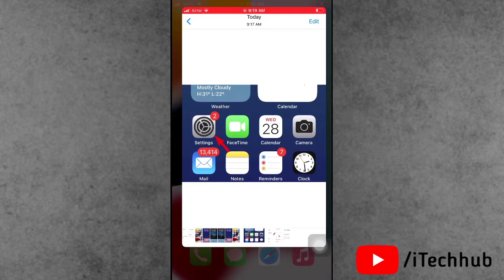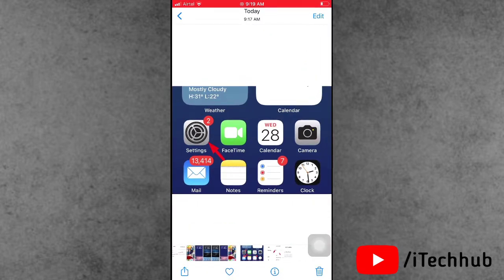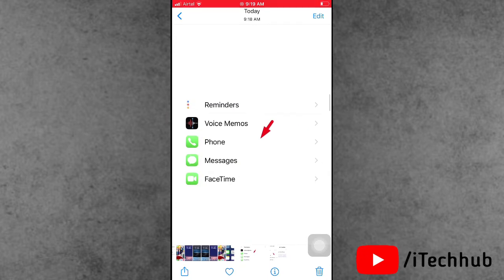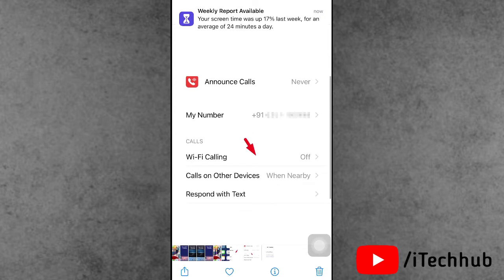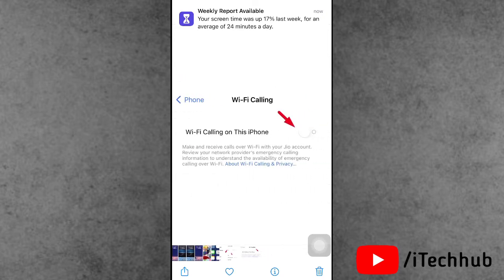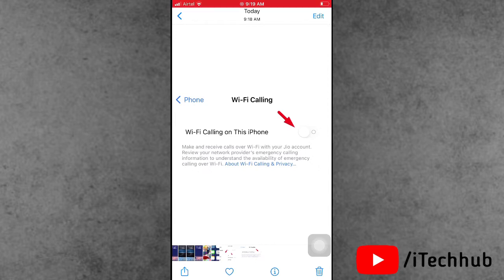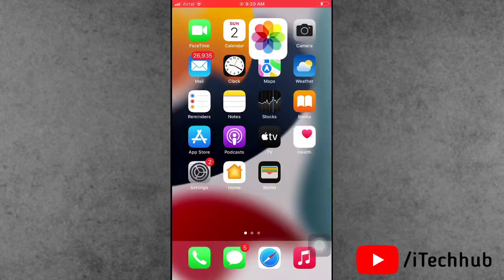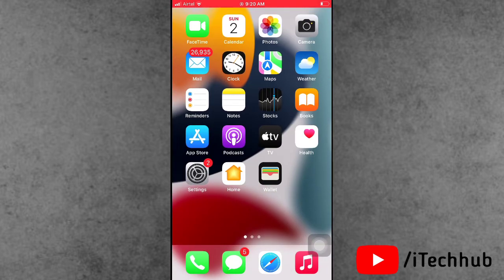How to Enable Wifi Calling On iPhone 14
Lot Of iPhone 14 Series Has been Reported to How to Enable Wifi Calling On iPhone 14, 14 Plus, 14 Pro, 14 Pro Max.